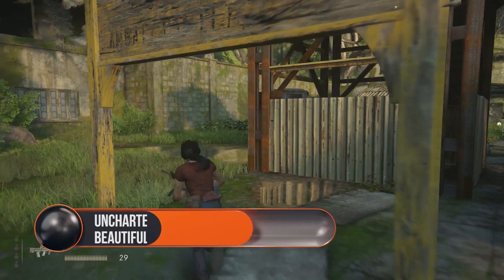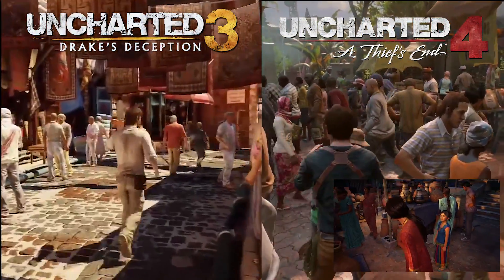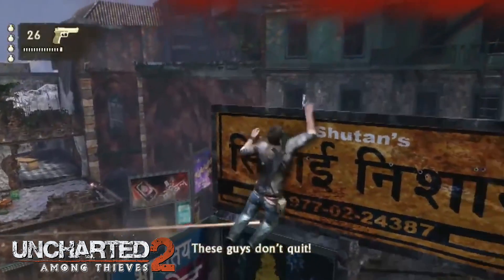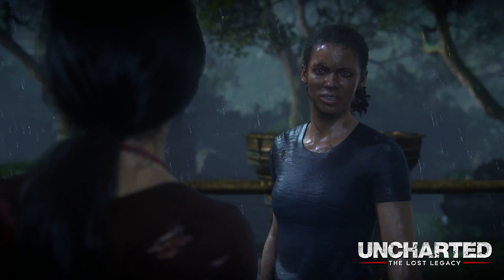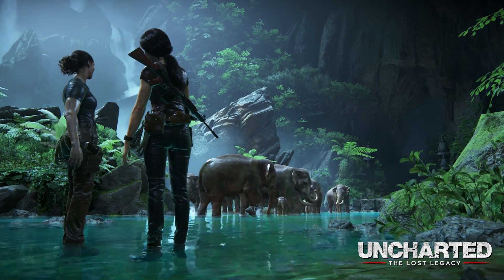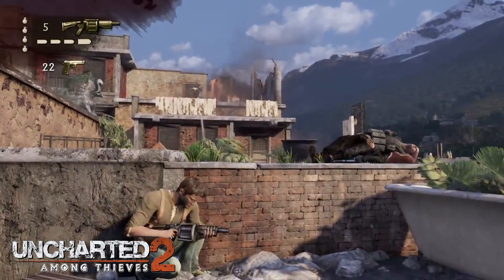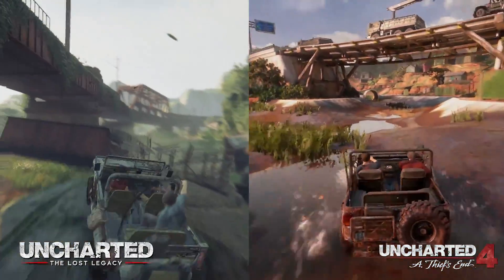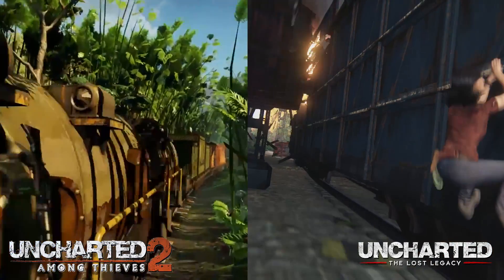Uncharted: Lost Legacy VS Uncharted 2,3 and Uncharted 4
Uncharted: Lost Legacy is Naughty Dog's Greatest Hits Album but how much is really borrowed from the other games in the series? Here's a side-by-side of Uncharted the Lost Legacy and Uncharted 2, 3 and 4.